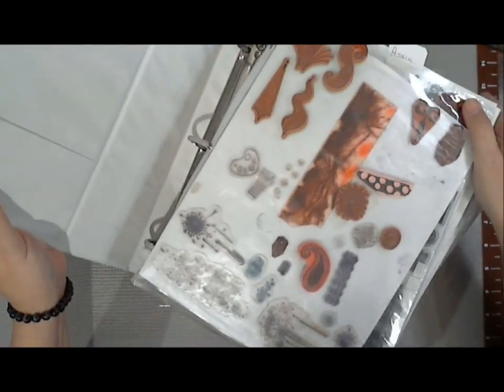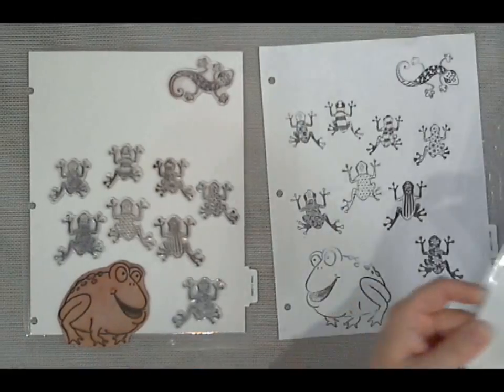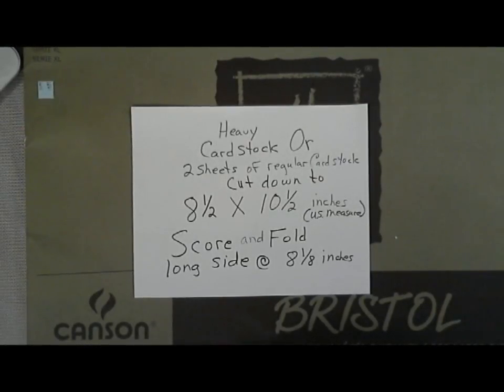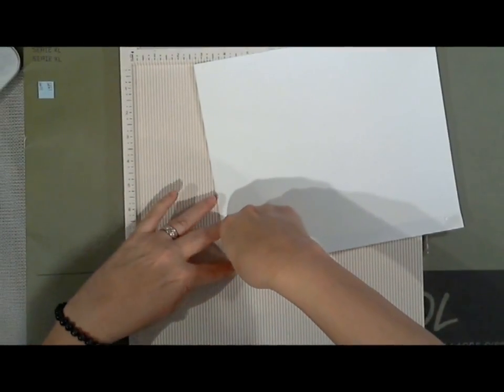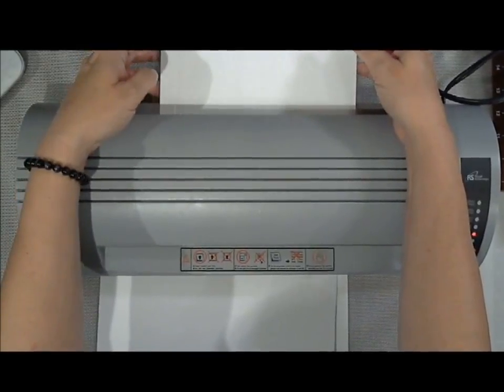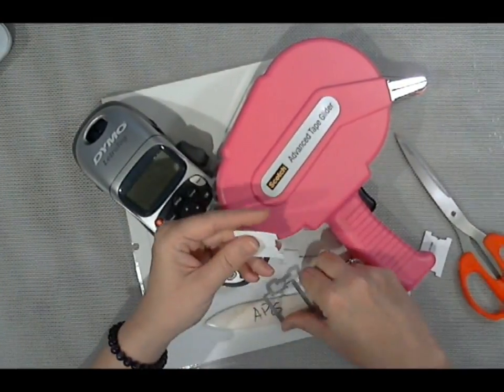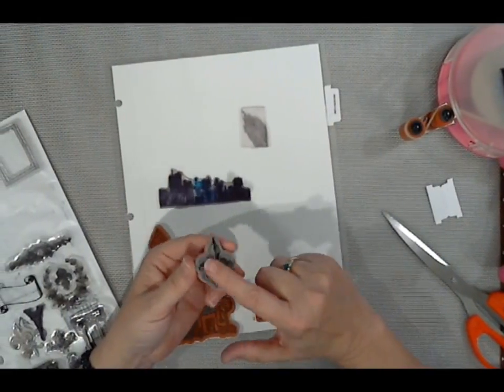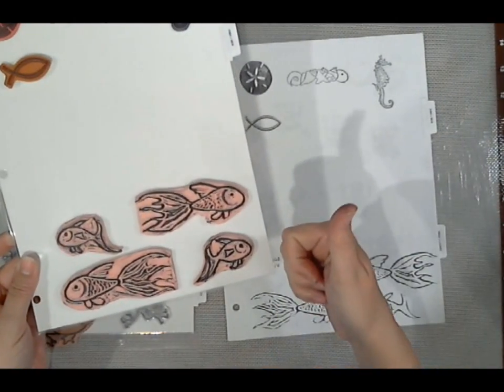Laminated Stamp Sheets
Binder pages to hold rubber & acrylic stamps